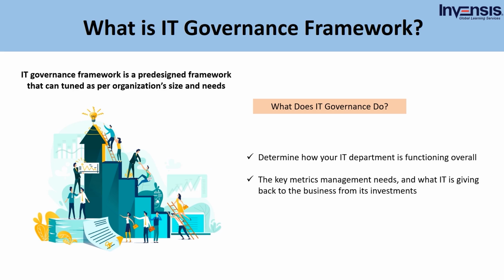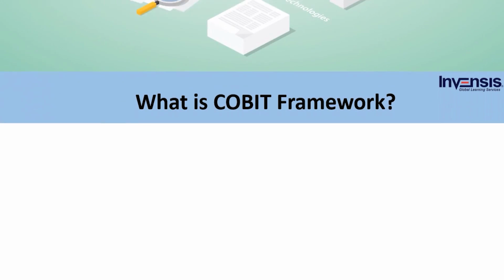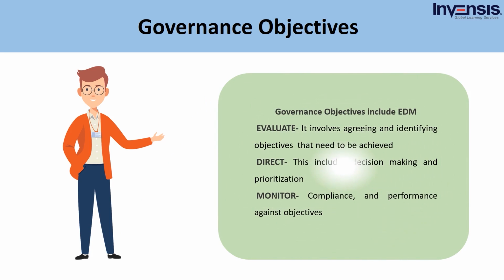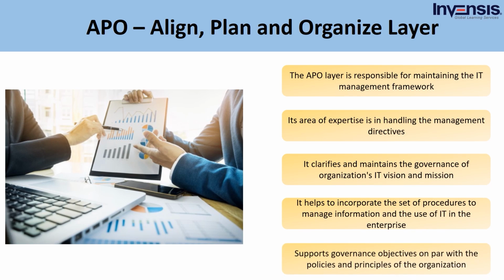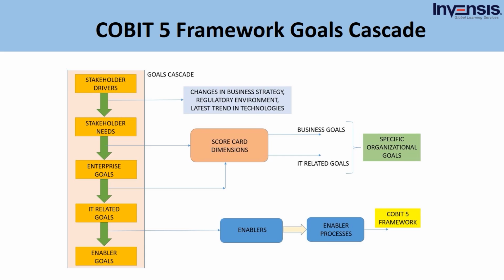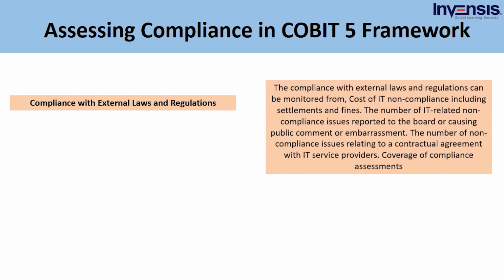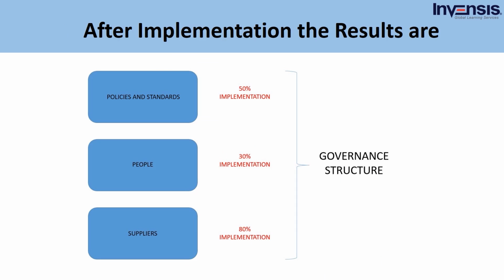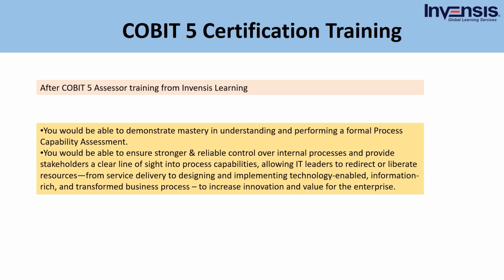COBIT Framework Tutorial for Beginners | COBIT 5 Explained | Invensis Learning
This "COBIT Framework Tutorial for Beginners" video from Invensis Learning brings to you a detailed explanation of the COBIT 5 Framework Process Model. It also explains the COBIT 5 Framework principles, objectives, and best practices.

Areas covered in this tutorial video are:

What is IT governance?
IT governance frameworks and its Types
What is COBIT Framework?
What is COBIT 5 Framework?

Click here to check upcoming webinars on IT Security and Governance

Invensis Learning provides live online certification training on COBIT 5 Certifications, such as:

Upon enrolment, you will get lifetime access to a Learning Management System which will contain all class resources like recordings, mock exams, assignments, etc.